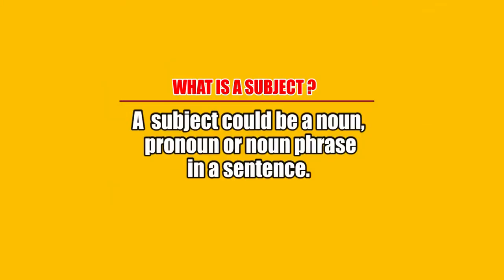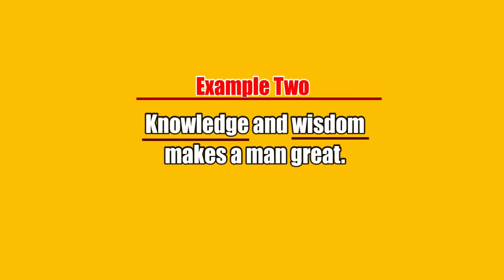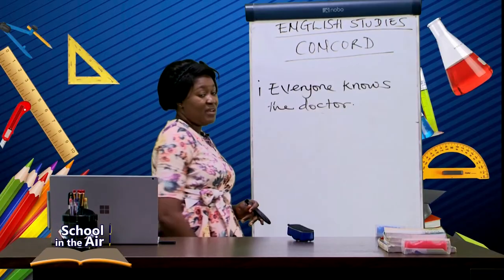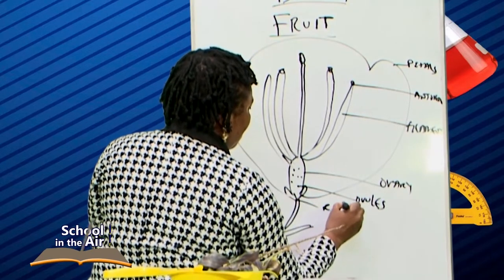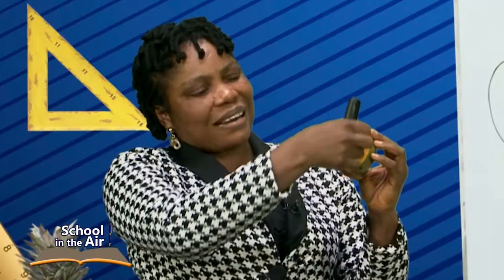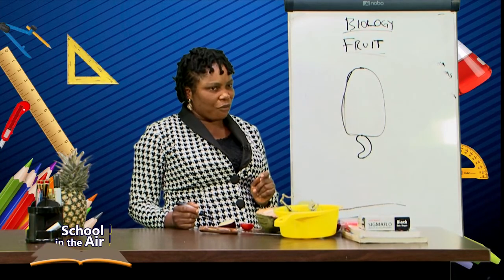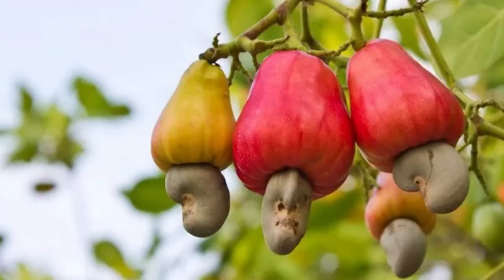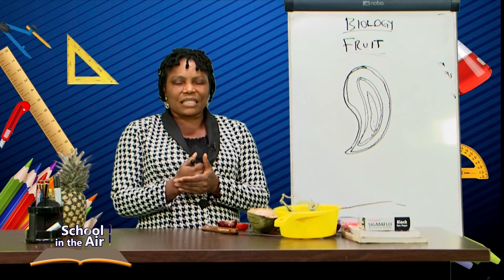EP7 SCHOOL IN THE AIR BIOLOGY & ENG